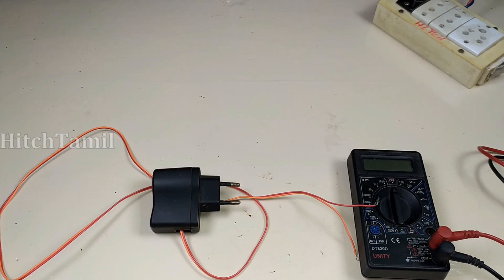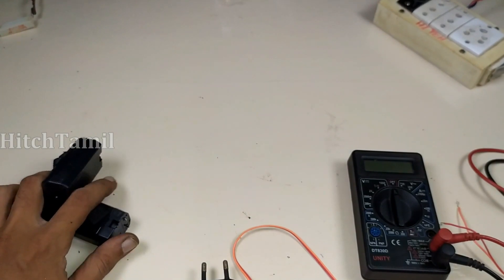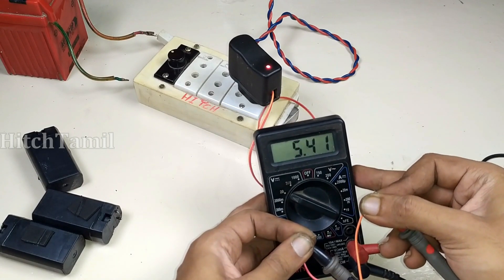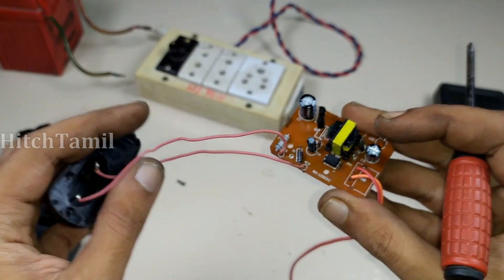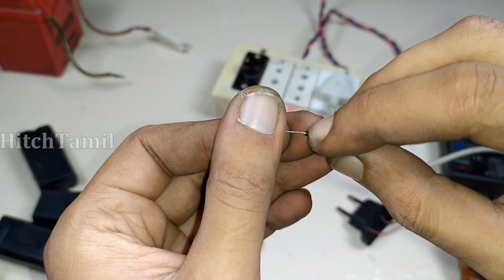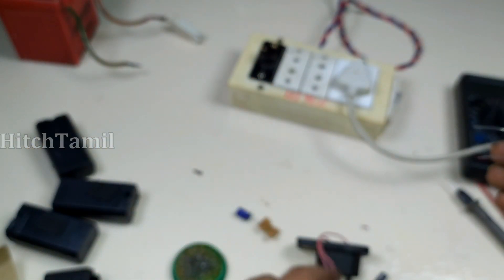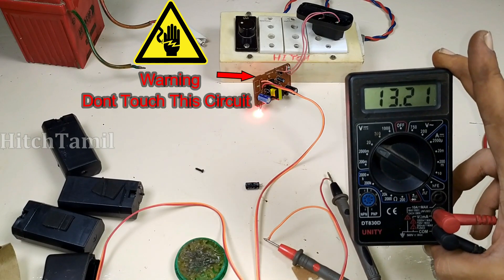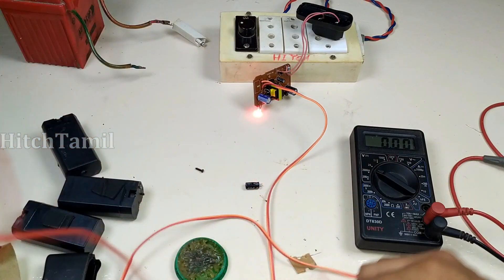5 volt Mobile Charger To 12 volt Power Supply Make In Tamil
Hi Friends Today I Will show u how to make 5 Volt mobile charger into 12 volt powersupply make!

Best Products Buy Link
Foster450-Watt Drill Machine 899only =
Iam Using Mobile Redmi Note 8 =
I AmUsing Tripod -399only =
Amazon Basic Tripod -799only =
200w Inverter rs549
UPS For Computer
Gadget-Wagon CPU,UPS
Zebronics 600 va UPS-U725